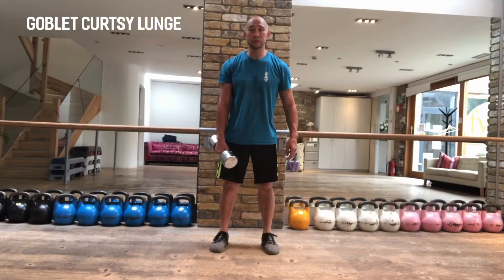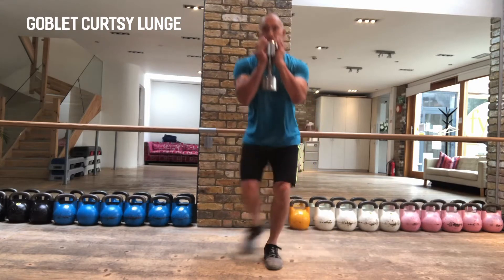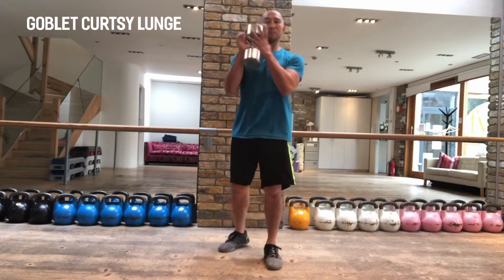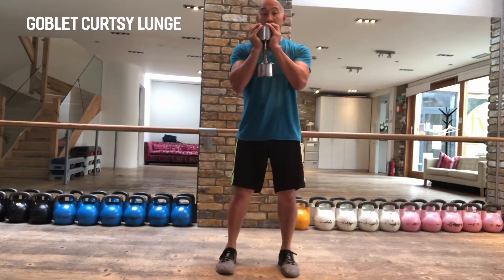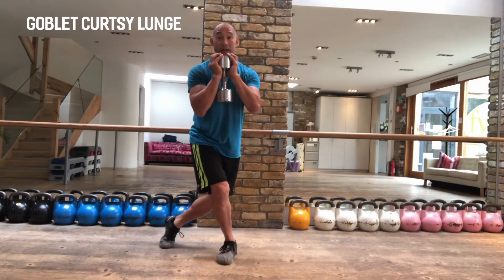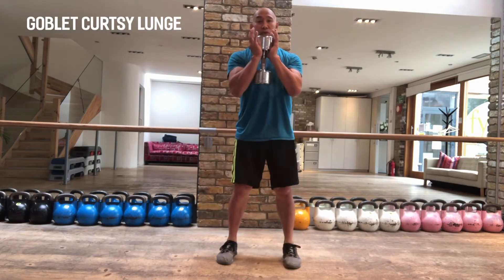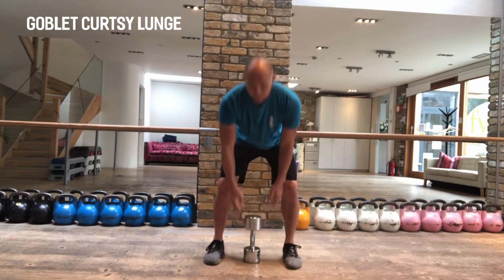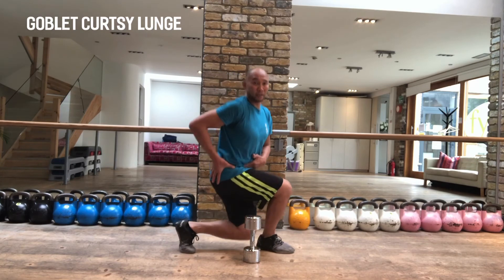Goblet Curtsy Lunge